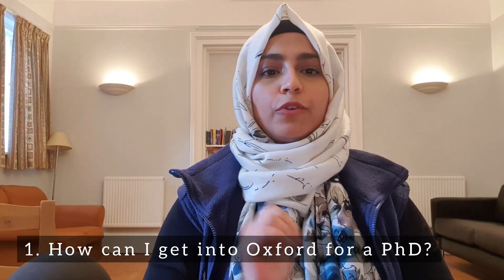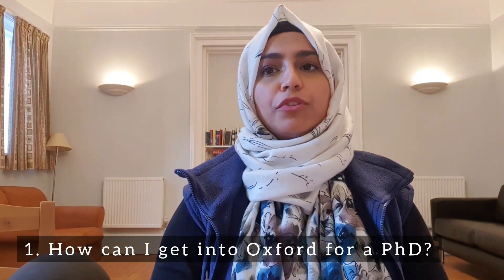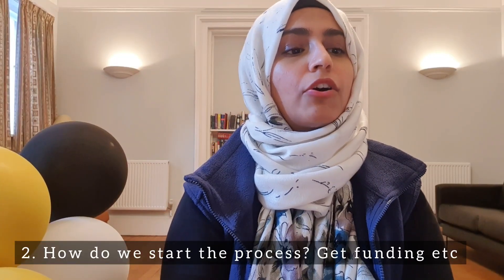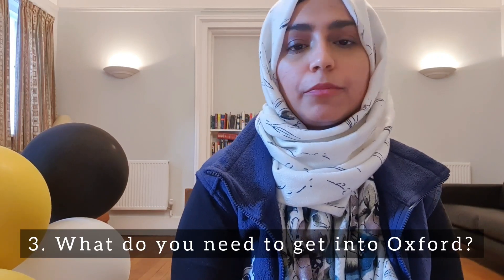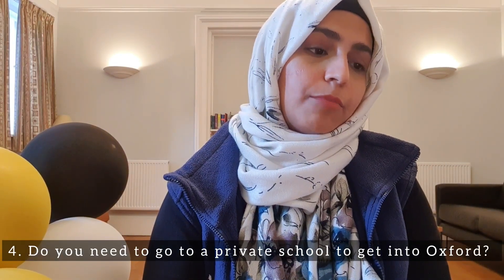PhD Q&A: How to apply for a PhD at Oxford? How to find PhD funding? Advice on choosing supervisor?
Celebrating 4000 subscribers with this PhD Q&A video, where I tackle the most frequently asked questions about how to get into a PhD at Oxford University, provide advice for choosing a supervisor, answer the question of do you need research experience for a PhD, share insights on how to find PhD funding and address other PhD Frequently Asked Questions in this PhD Q&A video. I also shed light on how hard is it to get into Oxford University and provide tips for getting accepted in Oxford University for a PhD.

Chapters:
00:00:00 Intro
00:00:30 How to apply for a PhD at Oxford, how to seek funding, etc
00:04:13 What do you need to get into Oxford
00:05:38 Do you need to go to a private school to get into Oxford
00:07:38 Advice for choosing PhD supervisor?
00:11:43 Is industry experience useful for PhD applications